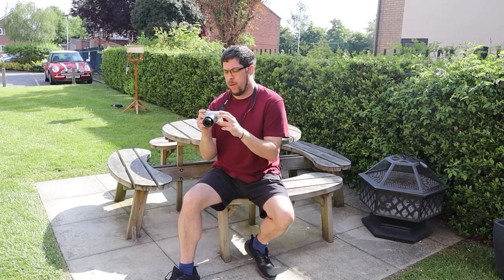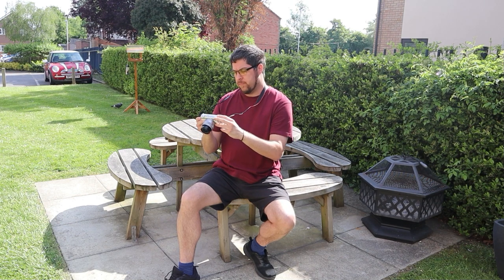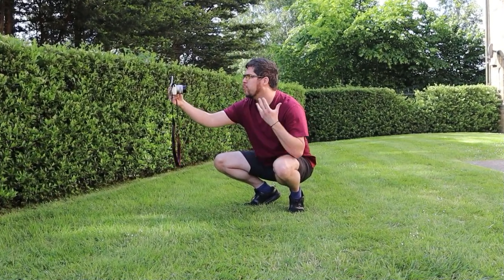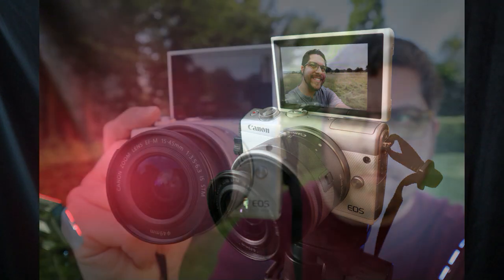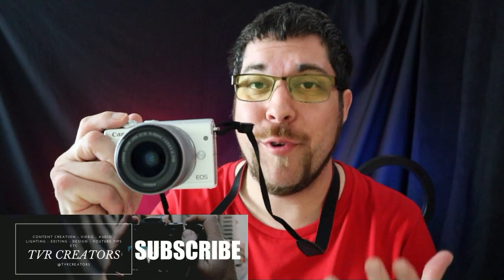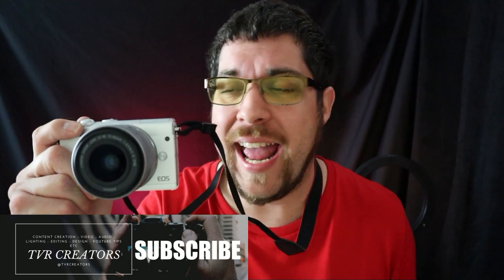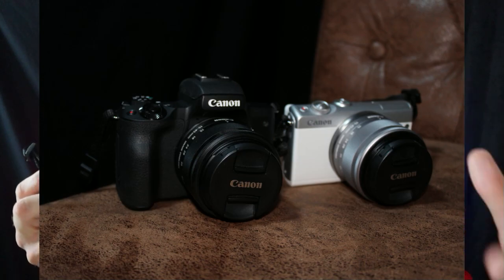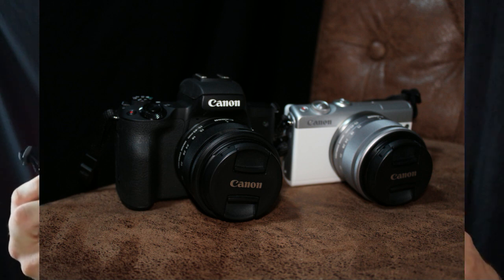Canon M200 Explained M100 Best first Video Camera for Beginners in 2023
What is the Best first Video Camera for Beginners?? In this video we plan to help you out with this question, by showing you just that! The Canon M200 / M100 is a great small mirrorless camera for anyone starting out with video and wants something away from your phone. We also talk a little about the new Canon R50 and how you can get great deals now on the Canon M50. 🎬📸

Support What we do today by buying us a Coffee! We thank You for your Support. We have also started a Blog on that page also. 📸🎬

(Amazon)
(Amazon)
(Amazon)
(Amazon)
(Amazon)
(Amazon)

(Amazon)
(Amazon)
(Amazon)

@TVR Creators

🎬📸Check Out for the awesome GoPro hero 9 and see why you must check it out!

🎬📸 You Might want a Camera just for Photography, so check out our Video on the Canon 2000d

📸You can find us over on Instagram as well, where we share some of same.

🎬Join our Creators Community to connect with other Creators, share your connect, get the best tips and so much more.🎬
Or search TVR Creators on FB and check out the group.

End music from Youtube Library